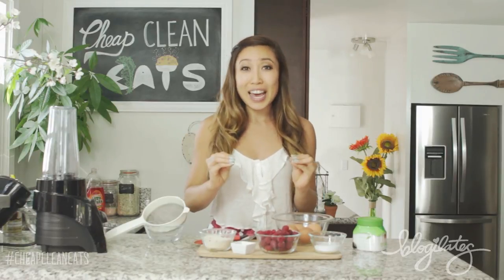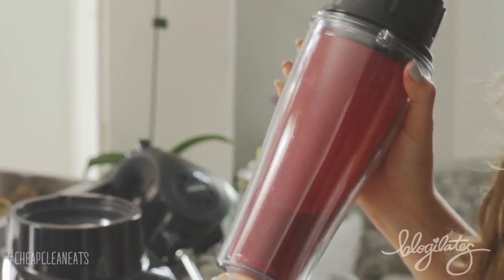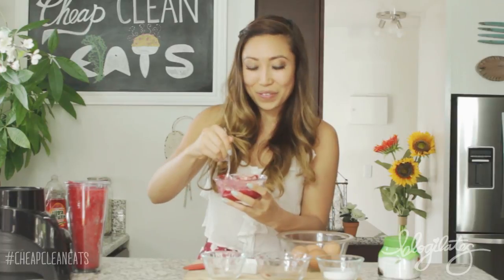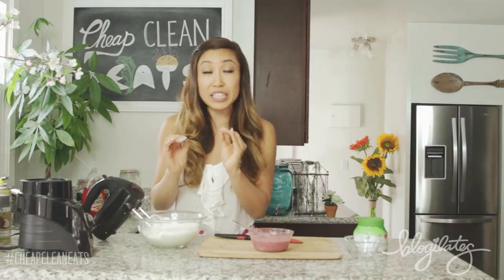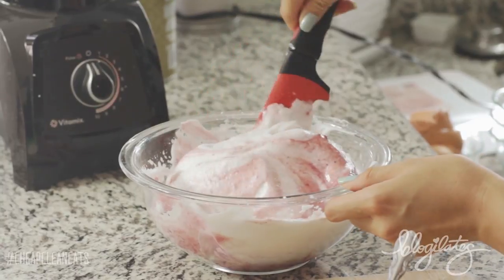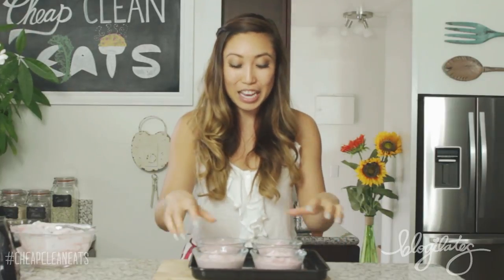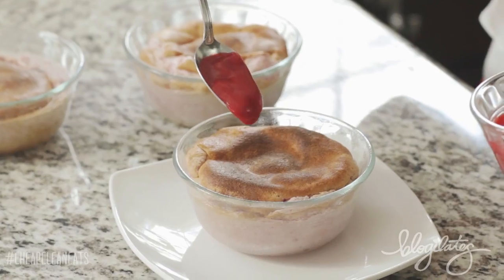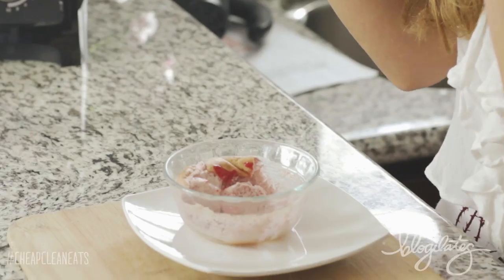Raspberry Protein Souffle | CHEAP CLEAN EATS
Guys, after I made the raspberry protein souffle, I couldn't stop making it for dessert for over a week. This recipe is so light, filling, and tasty that you will FALL IN LOVE over and over again. Also, this episode is a bit crazy because there's a mini accident in there so I encourage you to watch it through!

RASPBERRY PROTEIN SOUFFLE RECIPE:

6 ounces fresh raspberries

1 scoop strawberry protein powder

1⁄4 cup plus 1 tablespoon sugar substitute

4 egg whites, room temperature

(OPTIONAL- chocolate chips)

TOTAL PER SERVING: $1.35

CALORIES: 65

Protein: 11 g

Net Carbs: 2 g

Fat: 0 g

Cassey Ho is a certified Pilates and fitness instructor, named Greatist's Top 100 Health & Fitness Influencers in the World alongside Michelle Obama. She is the winner of the "Social Fitness" Shorty Award and FITNESS Magazine named her their "Best Healthy Living Blogger". She's been featured on Dr. Oz, EXTRA TV, The Steve Harvey Show, COSMPOLITAN Magazine, SHAPE Magazine, Ladies Home Journal, SELF Magazine, NY Times, LA Times, and many more.